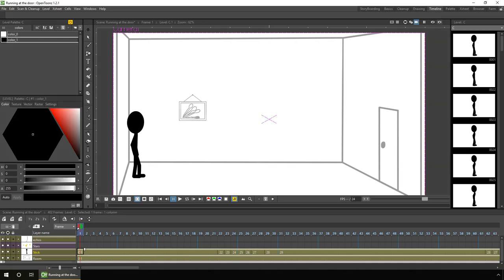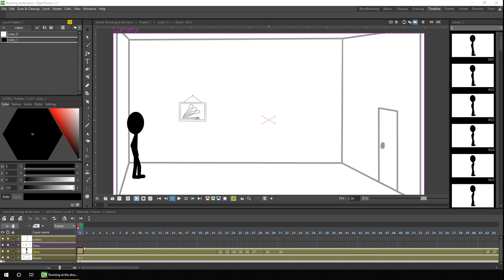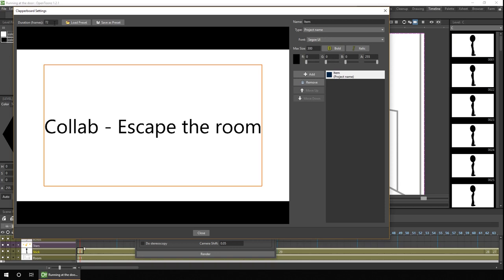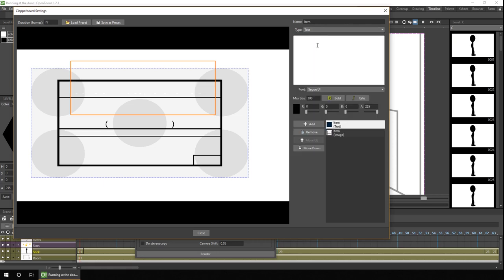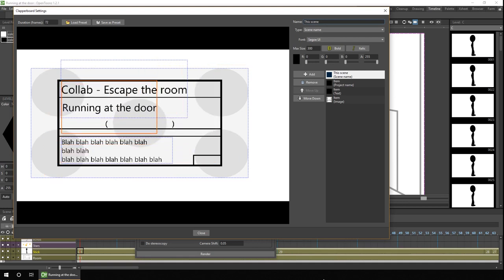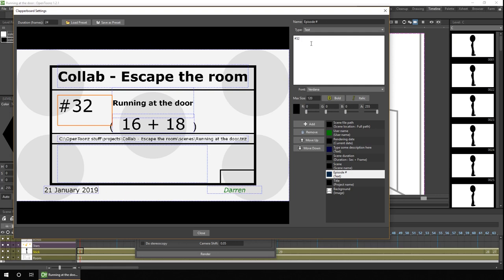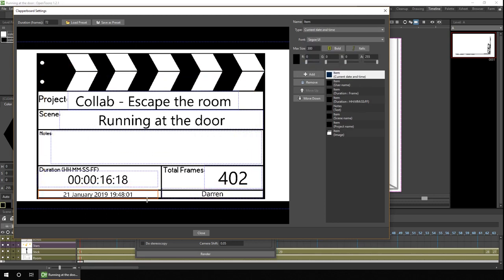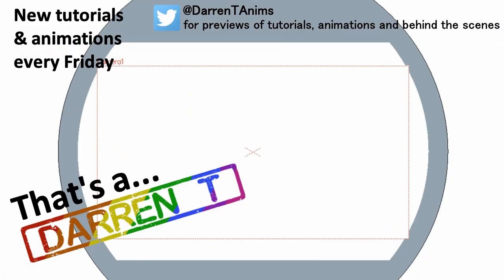Adding a clapperboard - OpenToonz Tutorial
In this video I show how you can add a clapperboard (available with version 1.3, link below), to the front of your animations.

There's quite a lot to show, but you'll get the idea within the 1st 2 minutes, but I end by showing how you can create your own board image and layout. Here's a list of the contents, with timestamps to jump to each section:

00:47 intro
01:19 Getting started & looking through the options
06:08 Create your own clapperboard background
07:15 Populating and sharing your board
08:30 Your board in action